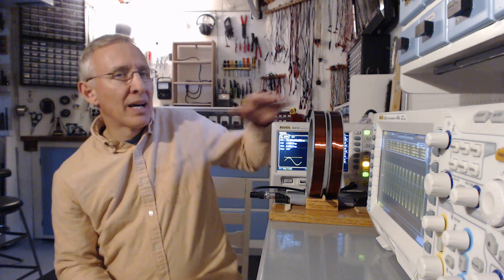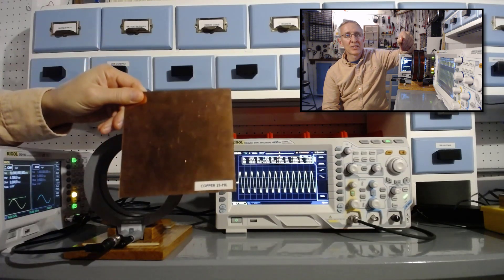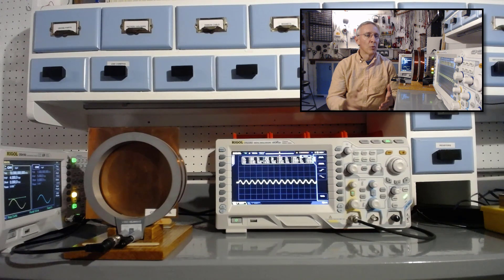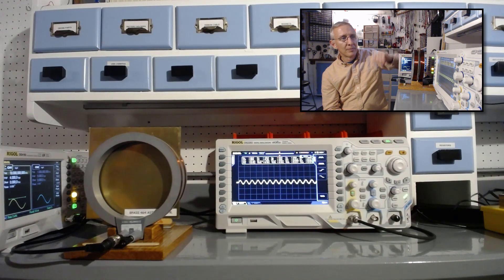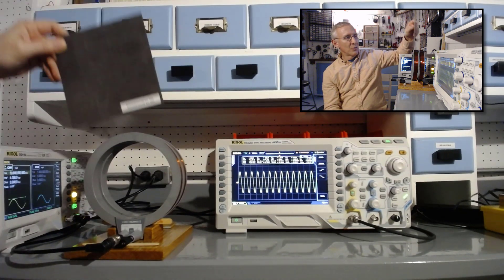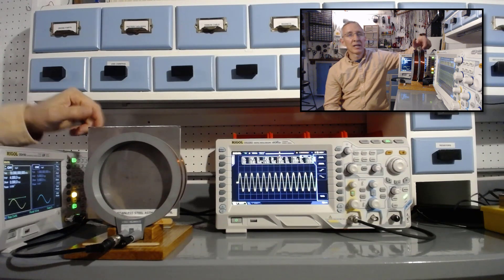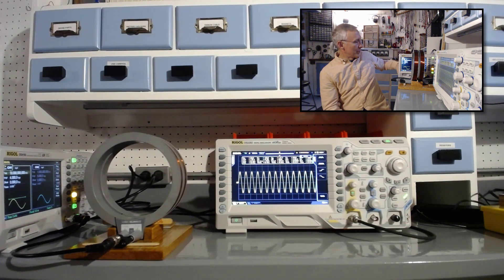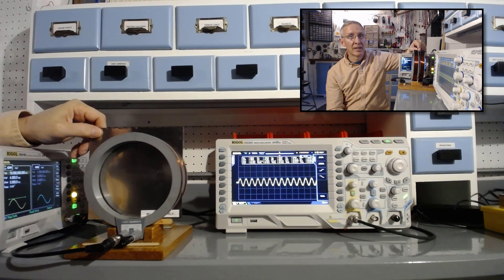High-Frequency Magnetic Field Shielding Demonstration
Demonstration of the relative effectiveness of various materials for shielding a 10 kHz magnetic field.